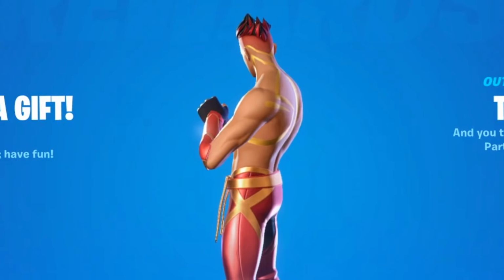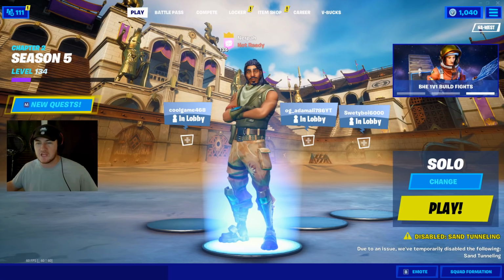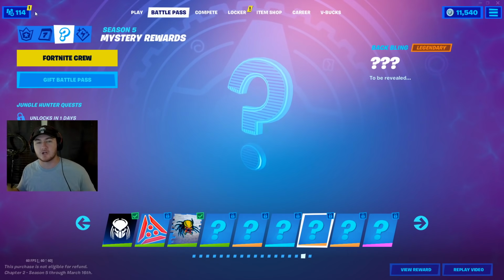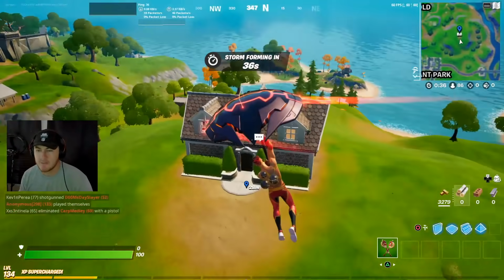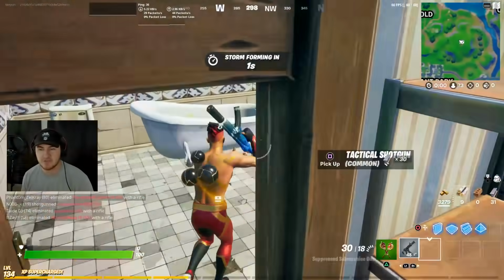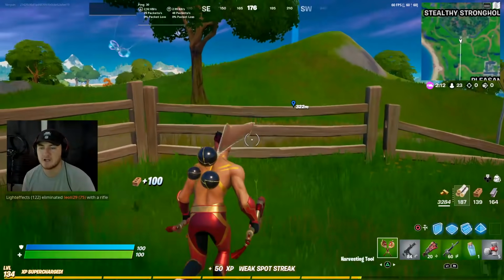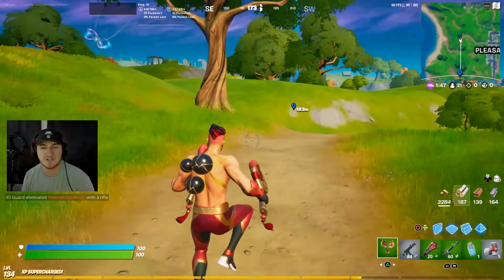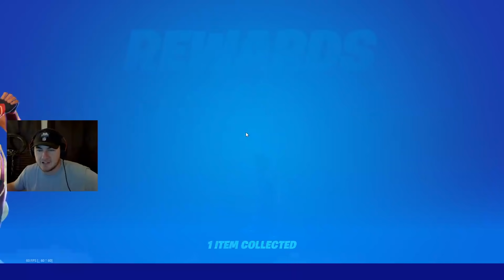*NEW* FORTNITE PREDATOR UPDATE!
Fortnite Predator Update is HERE with the Fortnite 15.21 Update bringing Predator Skin Available in Fortnite Season 5 & Unlocking ALL Mystery Rewards & Mystery Skin Unlocked in Season 5 Fortnite with New Predator Boss & Jungle Hunter Quest & Rewards for FREE!